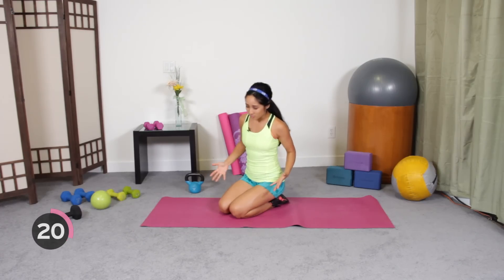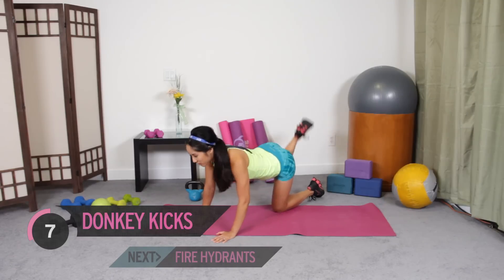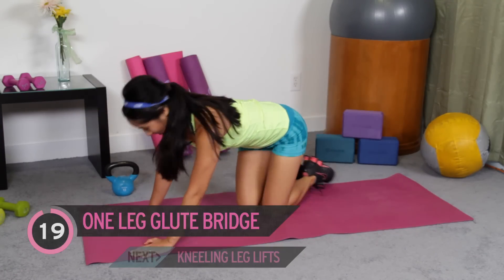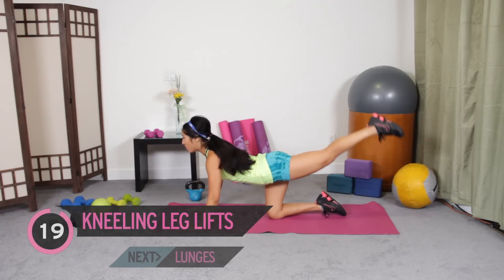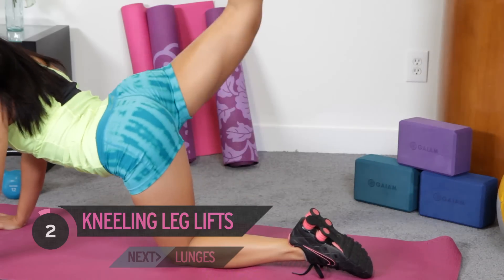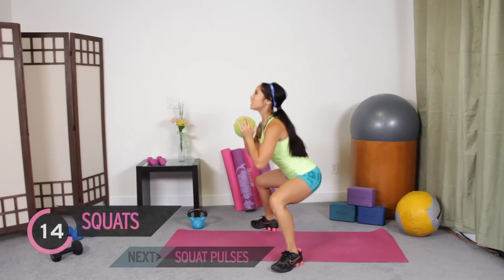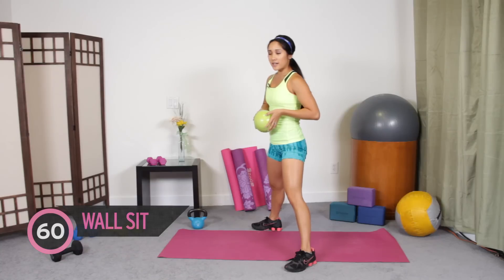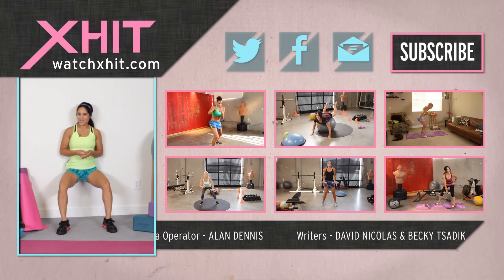Booty Workout: 8 Minutes To A Firm Butt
On today's episode of XHIT, fitness trainer Kelsey Lee shows you how to your butt toned and in shape! Learn how to tighten and firm your butt to get that round booty we all want! Follow along and let us know what you thought!